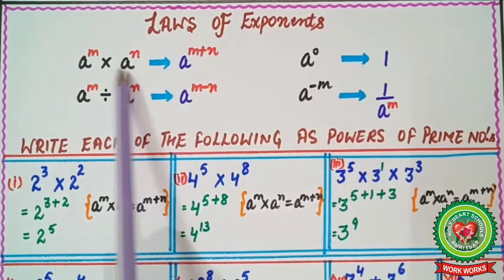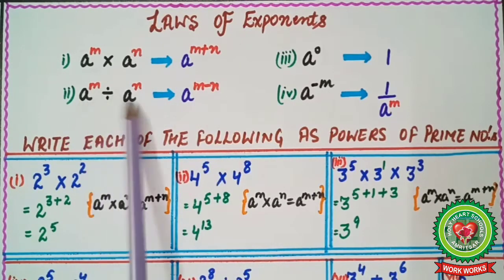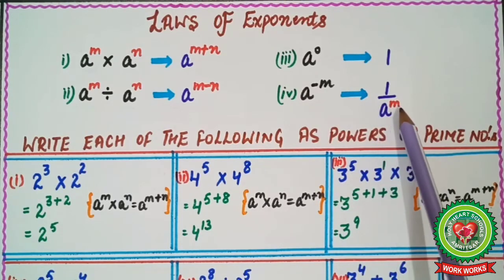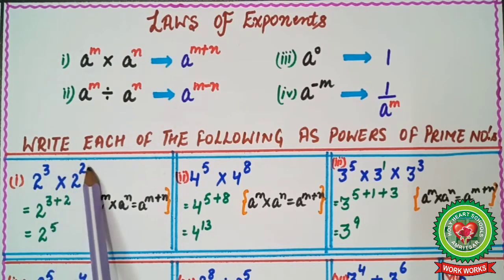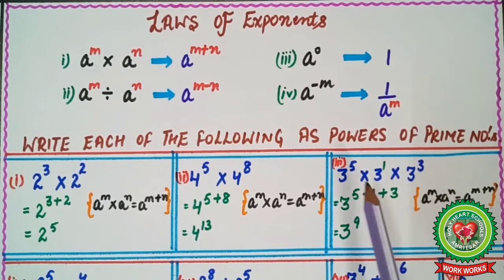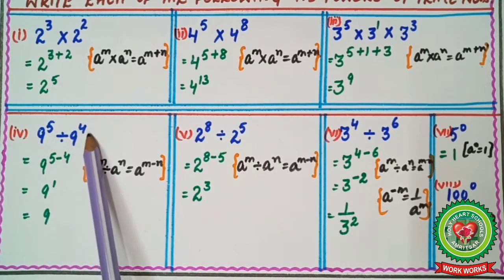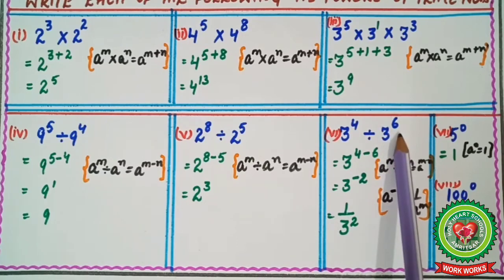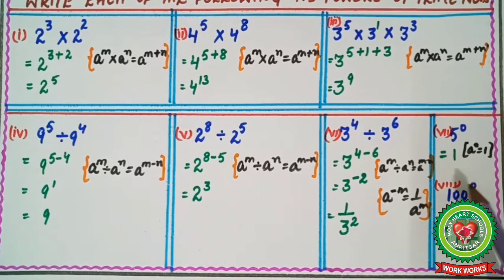Exponents, Topic -laws of exponents| Day 2| Class 7| Maths |Holy Heart Schools